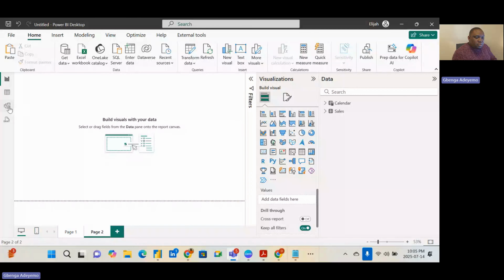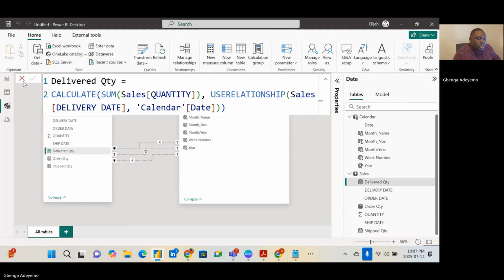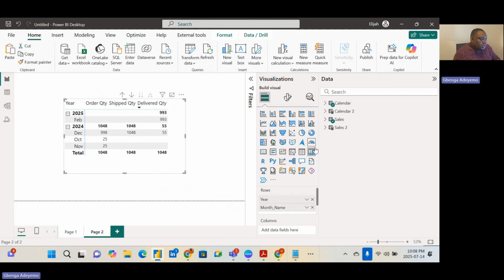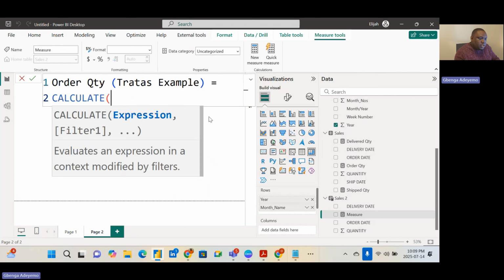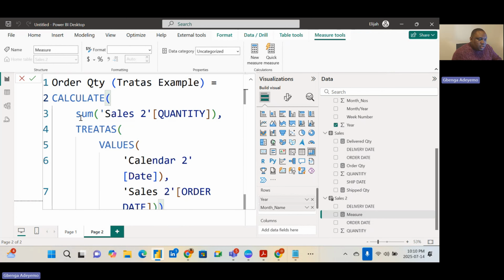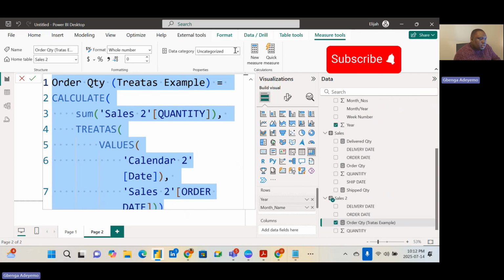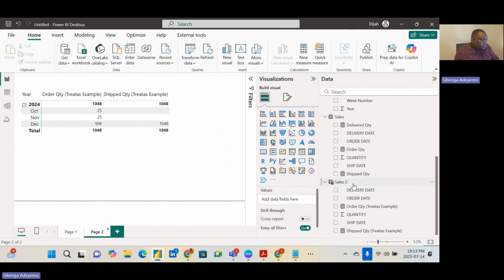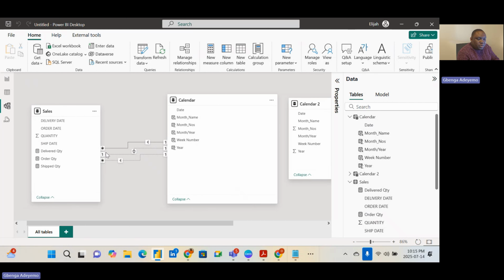TREATAS DAX FUNCTION IN POWER BI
📌 TREATAS in Power BI Explained | Order Qty, Shipped Qty, Delivered Qty

In this video, we dive deep into the TREATAS DAX function in Power BI — a powerful function used for applying relationships across tables without relying on physical relationships in your data model.

📺 This is a continuation of my earlier video on the USERELATIONSHIP function, and here we take it a step further by using TREATAS to calculate and compare:

Order Quantity

Shipped Quantity

Delivered Quantity

You'll learn:
✅ What TREATAS does and how it works
✅ How it compares to USERELATIONSHIP
✅ Real-world use cases where TREATAS is better suited
✅ Step-by-step DAX examples using Order, Shipment, and Delivery Dates

🔗 Perfect for intermediate to advanced Power BI users looking to better understand evaluation context and relationship handling in DAX.